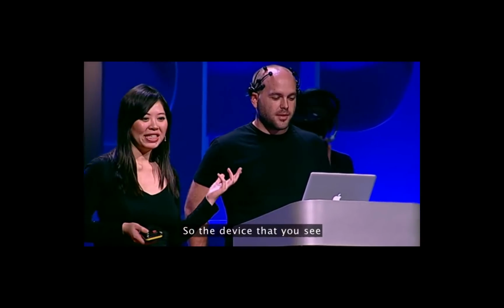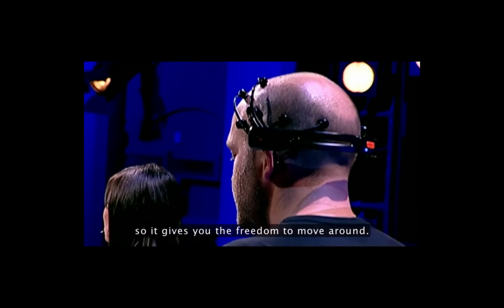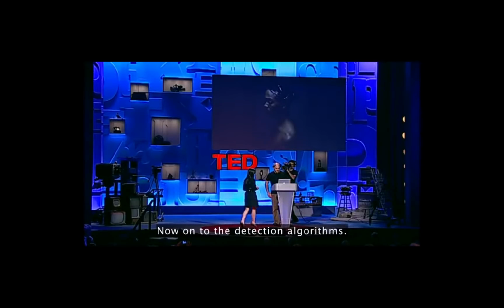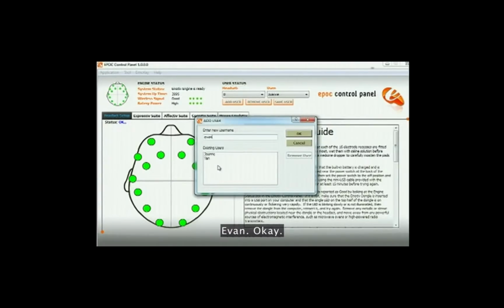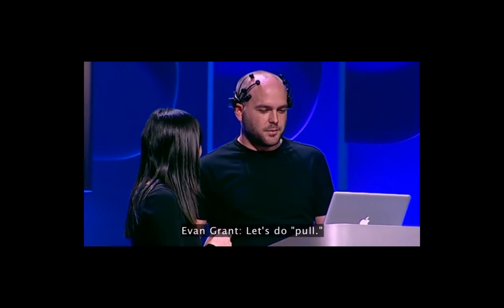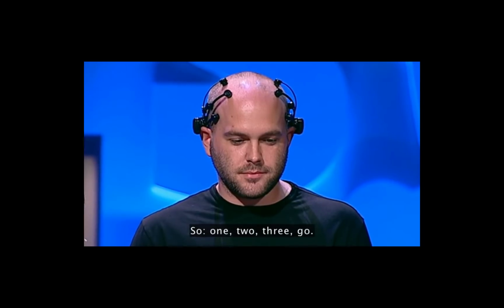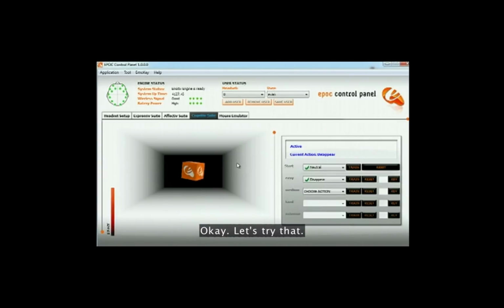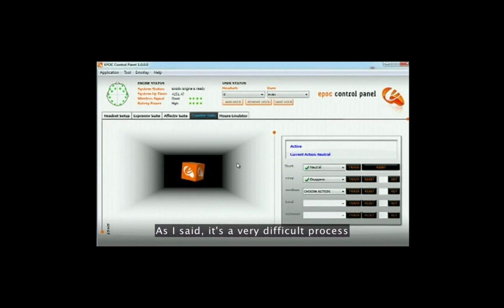BRAIN 3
Transcript:
MIND CONTROL #3

1)    So with that, I'd like to invite onstage Evan Grant, who is one of last year's speakers, who's kindly agreed to help me to demonstrate what we've been able to develop.

2)    So the device that you see is a 14-channel, high-fidelity EEG acquisition system.

3)    It doesn't require any scalp preparation, no conductive gel or paste.

4)    It only takes a few minutes to put on and for the signals to settle.

5)    It's also wireless, so it gives you the freedom to move around. And compared to the tens of thousands of dollars for a traditional EEG system, this headset only costs a few hundred dollars.

6)    Now on to the detection algorithms (=the way it is detected).

7)    So facial expressions -- as I mentioned before in emotional experiences -- are actually designed to work out of the box with some sensitivity adjustments available for personalization.

8)    But with the limited time we have available, I'd like to show you the cognitive suite, which is the ability for you to basically move virtual objects with your mind.

9)    Now, Evan is new to this system, so what we have to do first is create a new profile for him.
10)    He's obviously not Joanne -- so we'll "add user." Evan. Okay.

11)    So the first thing we need to do with the cognitive suite is to start with training a neutral signal.

12)    With neutral, there's nothing in particular that Evan needs to do.

13)    He just hangs out. He's relaxed. And the idea is to establish a baseline or normal state for his brain, because every brain is different.

14)    It takes eight seconds to do this, and now that that's done, we can choose a movement-based action. So Evan, choose something that you can visualize clearly in your mind.

15)    Evan Grant: Let's do "pull."

16)    Tan Le: Okay, so let's choose "pull." So the idea here now is that Evan needs to imagine the object coming forward into the screen, and there's a progress bar that will scroll across the screen while he's doing that.

17)    The first time, nothing will happen, because the system has no idea how he thinks about "pull."

18)    But maintain that thought for the entire duration of the eight seconds. So: one, two, three, go. Okay.

19)    So once we accept this, the cube is live. So let's see if Evan can actually try and imagine pulling. Ah, good job! That's really amazing.

20)    So we have a little bit of time available, so I'm going to ask Evan to do a really difficult task.

21)    And this one is difficult because it's all about being able to visualize something that doesn't exist in our physical world.

22)    This is "disappear." So what you want to do -- at least with movement-based actions, we do that all the time, so you can visualize it.

23)    But with "disappear," there's really no analogies -- so Evan, what you want to do here is to imagine the cube slowly fading out, okay. Same sort of drill. So: one, two, three, go.

24)    Okay. Let's try that. Oh, my goodness. He's just too good. Let's try that again.

25)    EG: Losing concentration.

26)    TL: But we can see that it actually works, even though you can only hold it for a little bit of time. As I said, it's a very difficult process to imagine this.

27)    TL:And the great thing about it is that we've only given the software one instance of how he thinks about "disappear." As there is a machine learning algorithm in this --

28)    Thank you. Good job. Good job. Thank you, Evan, you're a wonderful, wonderful example of the technology.